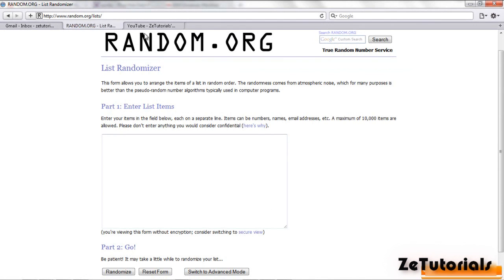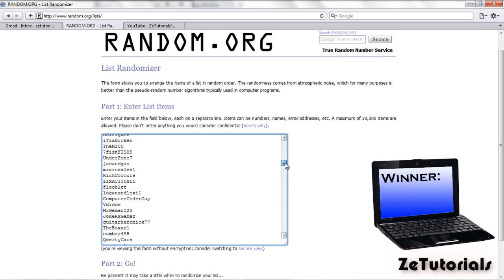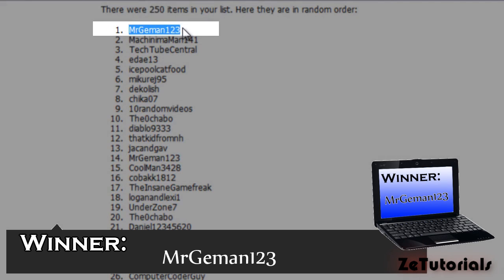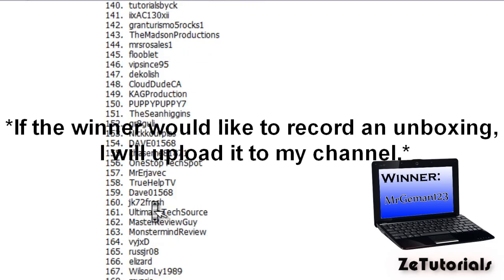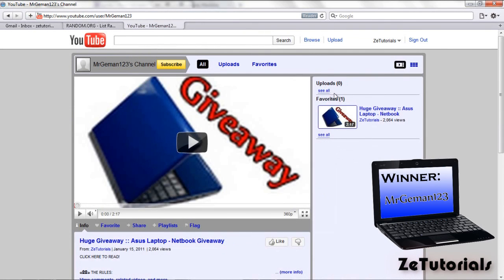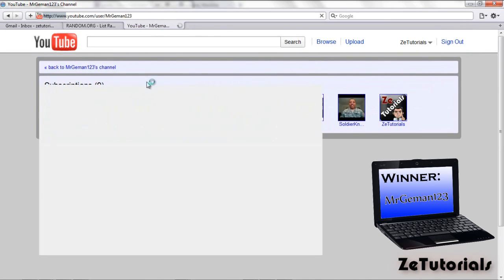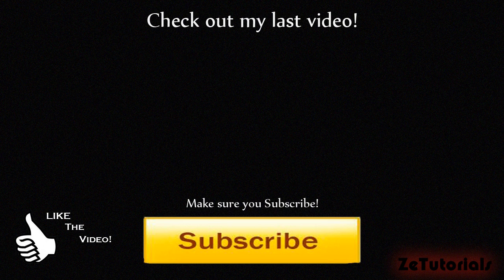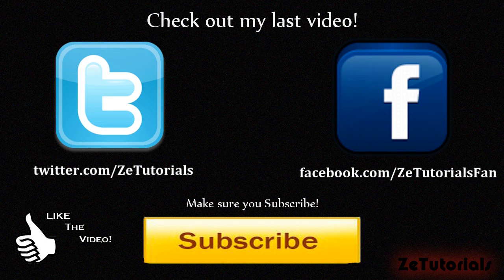The Laptop/Netbook Winner!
Well done to MrGeman123 for winning the Asus Netbook. As I stated in the video, you have 48 hours to contact either me or Tim with the shipping information, or we will move onto the next person on the list.
If you would record an unboxing, I will post it on my channel.

PS. Sorry for the lack of videos. I have been busy with school and I am investing in new equipment. Bigger and better videos to come.

๑۩۩๑ ๑۩۩๑ ๑۩۩๑ ๑۩۩๑ ๑۩۩๑ ๑۩۩๑ ๑۩۩๑ ๑۩۩๑